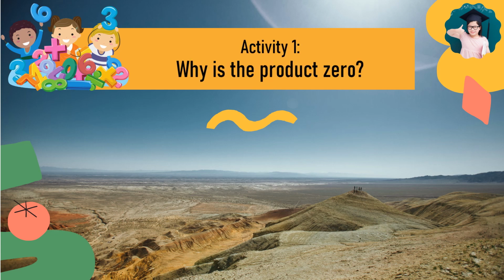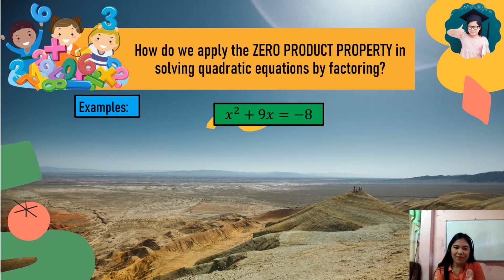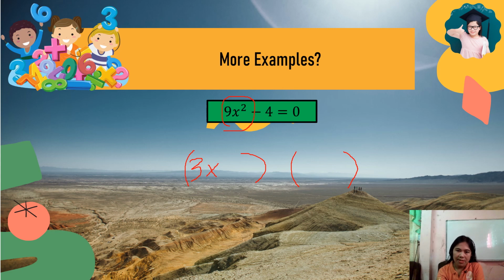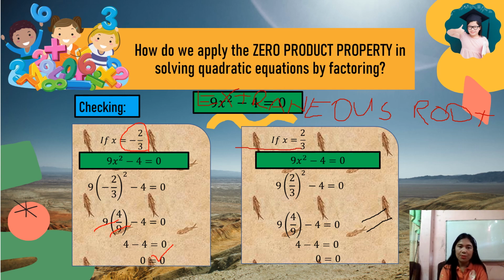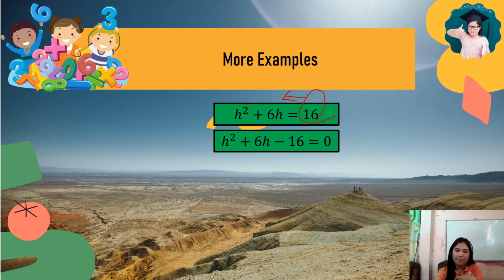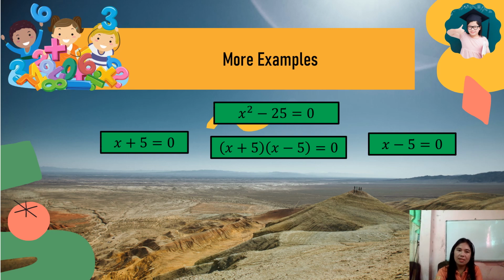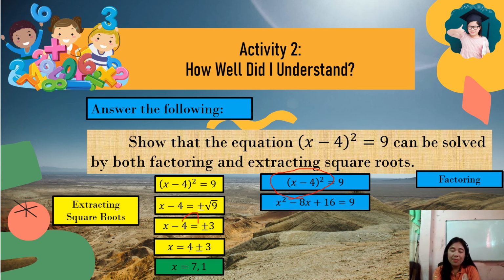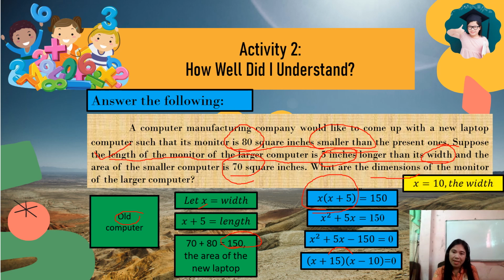Lesson 2B . SOLVING QUADRATIC EQUATIONS BY FACTORING